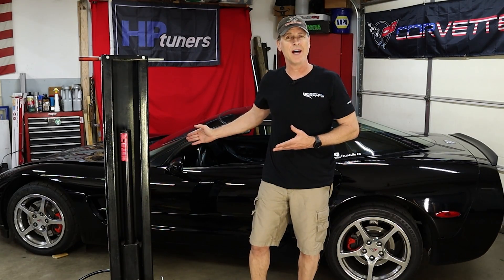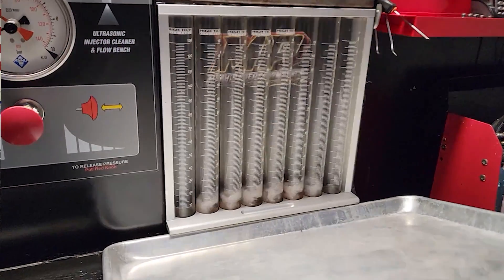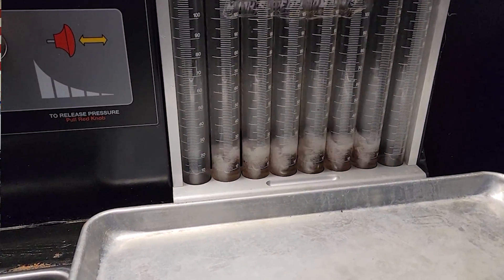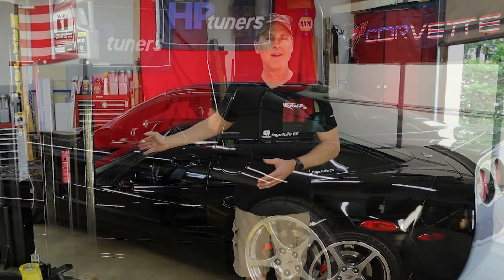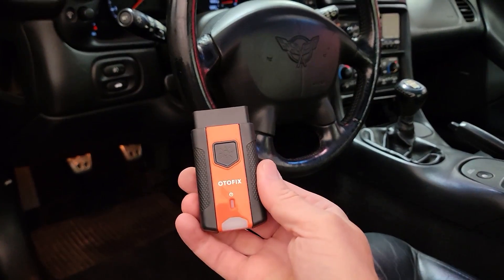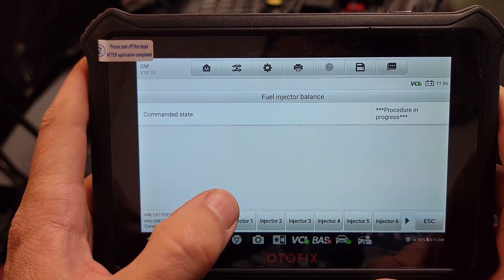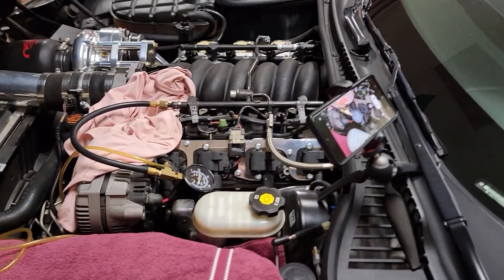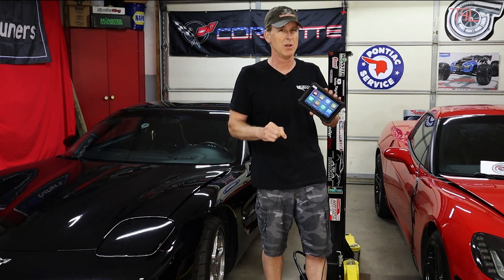2 Minute C5 Corvette Tech (EZ Fuel Injector Balance Test!)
Are you C5 Corvette Fuel Injectors balanced.  Are any of them partially clogged?  Find out with this easy to do test!

🔥 Fuel Pressure Gauge and OTOFIX D1 Lite Scan Tool 🔥
*OTC Fuel Pressure Tester
** OTOFIX D1 Lite Advanced Bi-directional Scan Tool

🔥🔥 Harmonic Balancer Job:
1. Harmonic Balancer that is on MY C5
2. LS1 & LS6 Harmonic Balancer Puller
3. LS1 & LS6 Harmonic Balancer Installer
4. LS1 & LS6 ARP Balancer Bolt
5. LS1 & LS6 Flywheel Holder for torqueing balancer bolt
6. LS1 & LS6 GM Crank Bolt
7. Timing Cover Seal (GM 296-02)

🔥🔥🔥 Exterior Products on My C5 Corvette:
**Polish for stainless steel tips

🔥🔥🔥🔥C5 &  C6 Shock Upgrade! - (Use C6 Z06 Shocks!)🔥

1. Motive Power Brake Bleeder for C5 & C6
2. Jack Stands 16-3/4" Tall (Decent)
3. Jack Stands 23-13/16" Tall (Recommended)
4. Floor Jack Crossbeam
5. C5 (all) & C6 (base models only) Aluminum Lifting/Jacking Pucks
6. C5 (all) & C6 (base models only) Rubber Lifting/Jacking Pucks
7. Stant Cooling System Pressure Tester
8. Adapter - Expansion Tank to Stant Pressure Tester
9. Battery Tender Junior
10. Quality Jumper Cables
11. Very Good Multimeter
12.  Excellent Multimeter

*** Lloyd Mats for your C5

🔥 C5/C6 Batman Cover - mainly for indoor storage

🔥🔥 Minimal Budget Scan Tool
🔥🔥🔥Budget Scan Tool